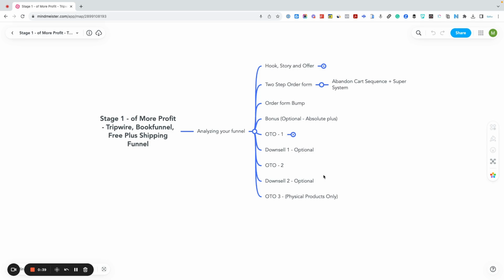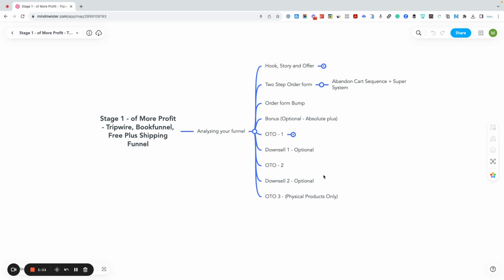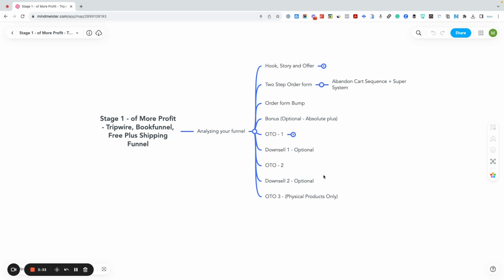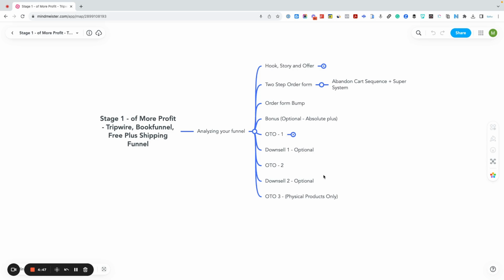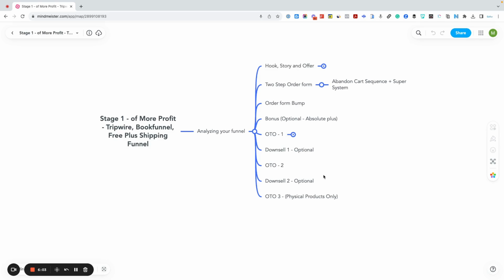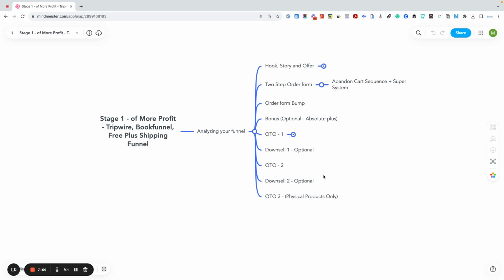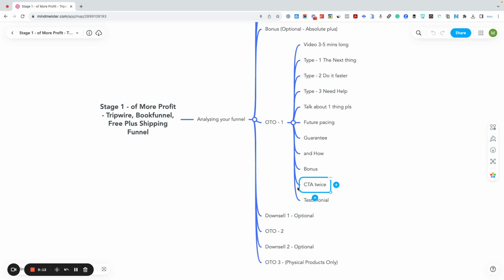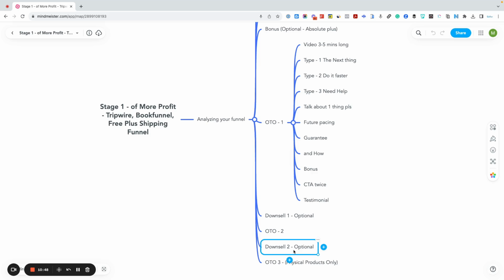How You Can Optimize Your Tripwire Funnel (Book funnel, Free Plus Shipping Model) - Part 2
Welcome to the DisruptCRM YouTube channel! I'm Mohammed, and I'm excited to bring you another video to help turbocharge your funnel optimization journey. If you haven't already, make sure to check out my previous video where I delved into the essential elements for funnel optimization – it's a must-watch!

In today's video, I'm diving deeper into the realm of tripwire funnels, breaking down how to turn them into profitable powerhouses. For those of you struggling with tripwire funnels that just aren't breaking even or yielding profits upfront, you're in the right place.

As we journey through this video, I'll be your guide to unlocking three crucial stages of profitability:

1. **Optimized Funnel:** If your funnel isn't performing as expected, I'll show you how to analyze and optimize it by strategically adding key elements. Remember, you don't have to tackle everything at once. Take it step by step!

2. **Sales Process:** A robust sales process is the backbone of any successful funnel. I'll walk you through effective sales processes that will maximize your conversion rates and keep those sales rolling in.

3. **Super System:** Learn how to seamlessly transition your customers through a value-loaded journey from one product to the next. This super system ensures you don't just make a sale but cultivate a long-lasting customer relationship.

Now, I get it – analyzing and optimizing your funnel can be overwhelming. That's why I'm here to help you identify conversion roadblocks. Whether it's refining your initial offering or fine-tuning your One-Time Offers (OTOs), I've got you covered.

Speaking of OTOs, I'll reveal the secrets to crafting compelling downsell strategies. Discover how to turn hesitant customers into excited buyers by tailoring your offerings to their needs and preferences.

And here's the game-changer: If you're offering digital products, I'll show you how to nail your OTOs with persuasive video scripts. But don't worry, even if you're selling physical products, I've got insights for you too – it's all about adapting your approach.

Remember, not every funnel needs a downsell. I'll help you understand when to introduce this strategy and when to let your high-converting funnel work its magic.

Now, what's up next? In my next video, we'll venture into the fascinating world of sales processes. Get ready to explore real-world examples and valuable tools that will revolutionize your sales game. I'll share insights from my clients' experiences and show you how to tailor these strategies to your unique business.

Got questions or ideas for future videos? Drop them in the comments section – I'm here to provide answers and gather inspiration for upcoming content. If you're serious about optimizing your funnel and boosting profits, make sure to hit that like button, subscribe, and click the notification bell so you never miss out on our latest insights.

Thanks for joining me on this journey – let's disrupt the norm and supercharge your funnel success together!